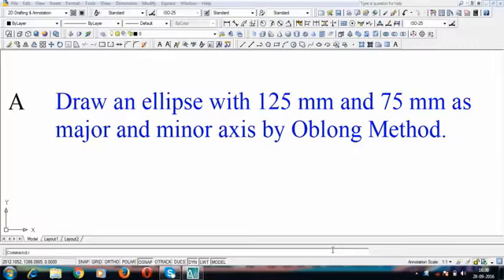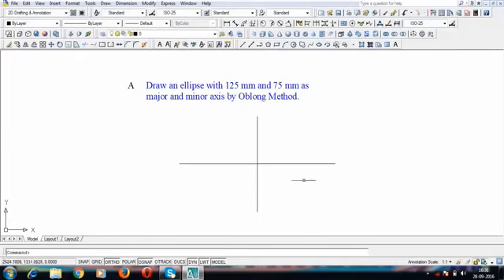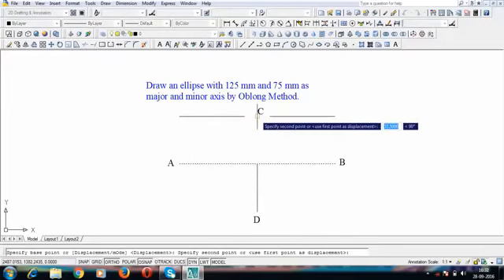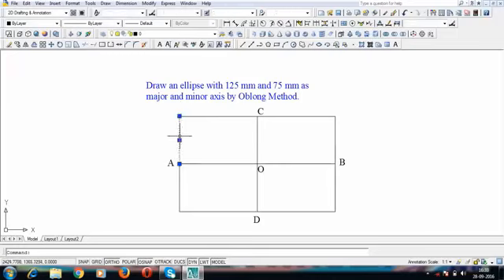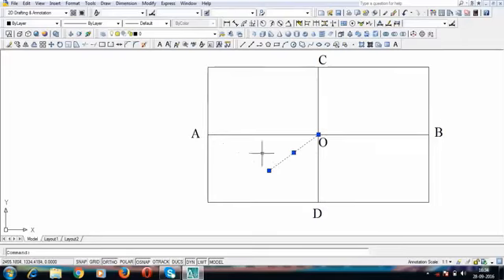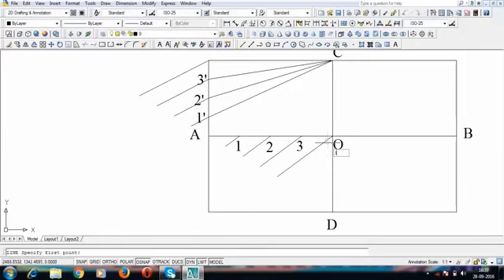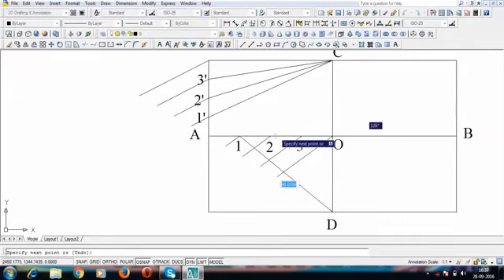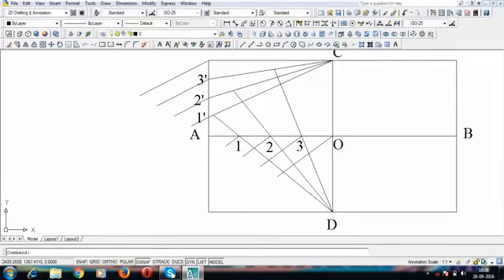Engineering Graphics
ELLIPSE BY OBLONG METHOD